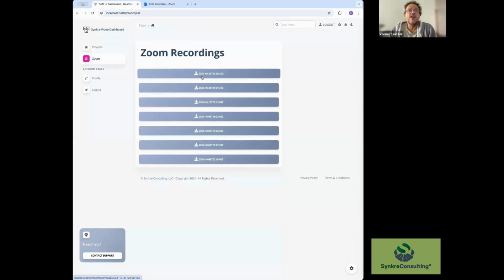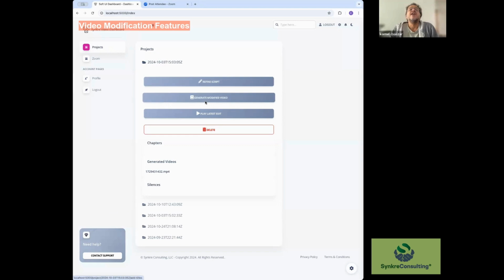Revolutionizing Video Content:Creation with Zoom API Tool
Discover how the Zoom API Tool transforms video content creation, making processes effortless and efficient. This innovative tool not only transcribes but also edits and organizes video content, enhancing professional-grade media production. Ideal for digital marketers, content creators, and anyone looking to streamline their video content workflow.